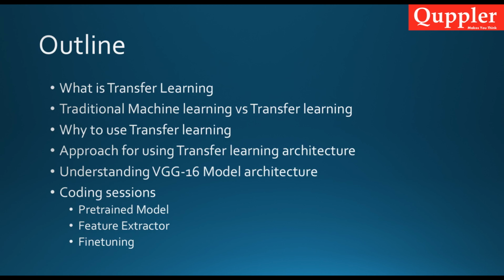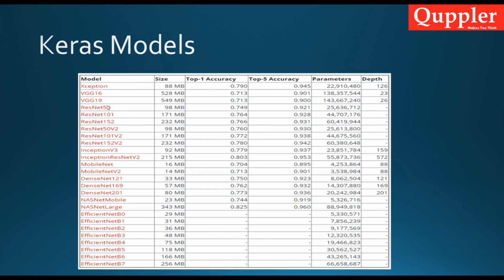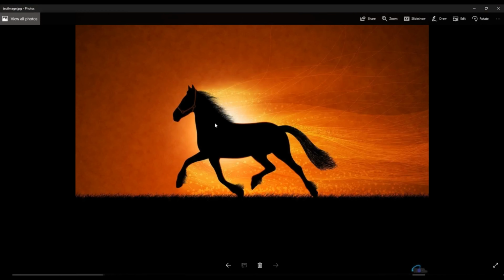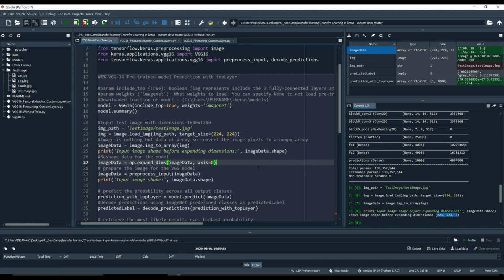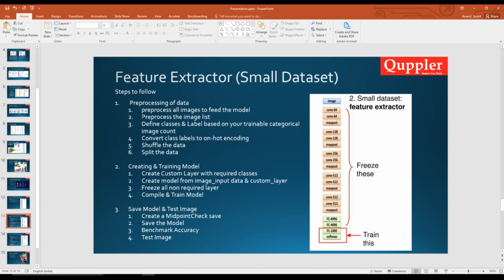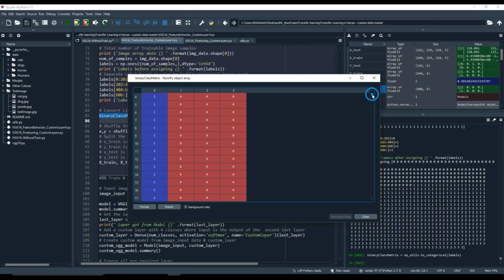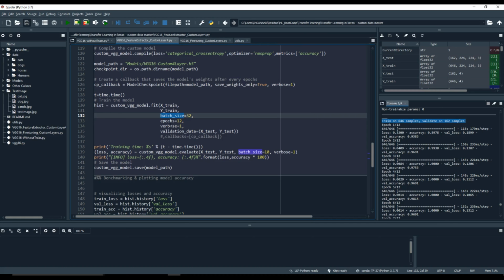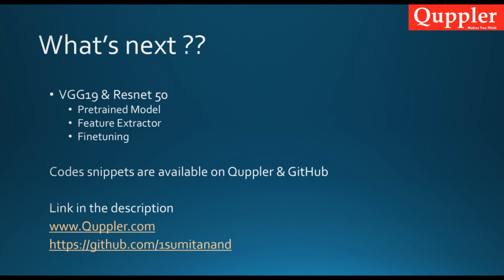Deep learning with Keras & Tensorflow VGG16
An Introductory Session for deep learners for understanding Transfer Learning with Real-World Applications using Keras & Tensorflow as backened. In this part i have covered deep learning theories for beginners with pratical coding sessions .

1. Preprocessing of data.
2. Customizing the VGG model.
3. Training & validating of test data.
4. Bench-marking accuracy of model through visualization.

For new learners visit the below links